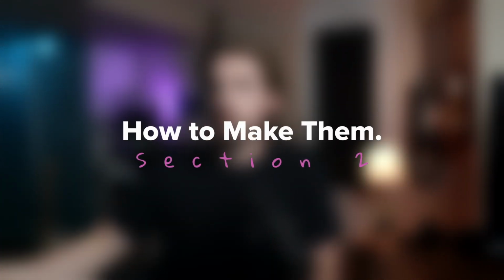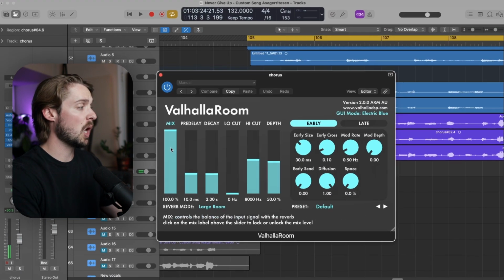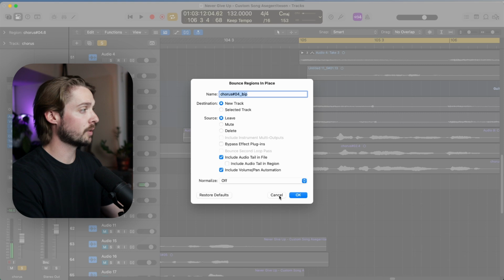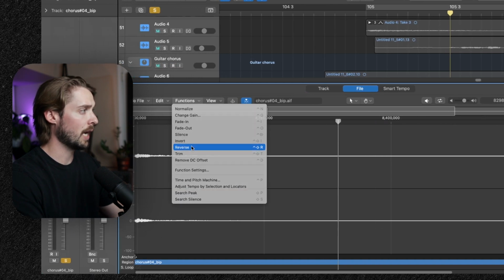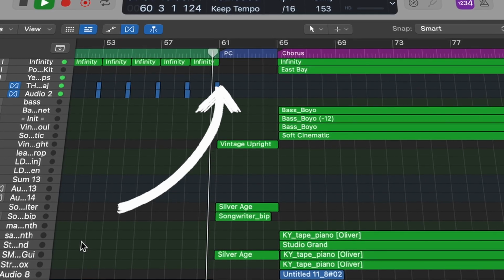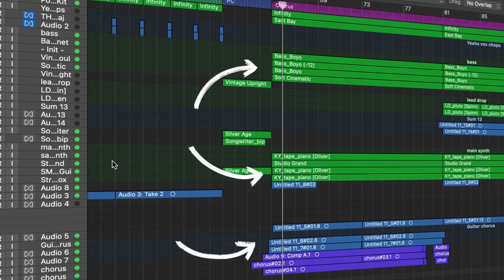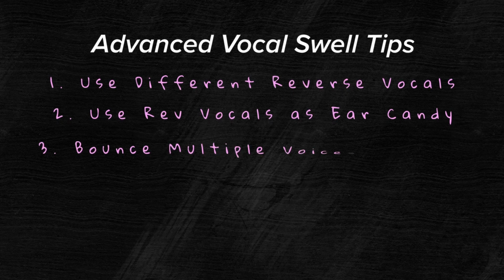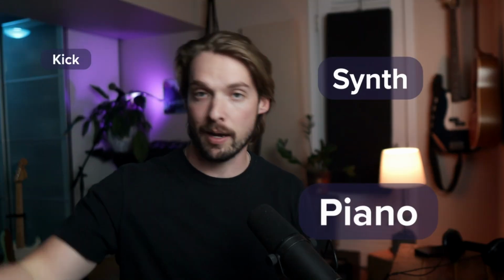My Favorite Vocal Production Trick to Build Tension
In today's video, I'm covering a trick I use all the time to add beef, excitement, and tension to my tracks using vocals! That trick is reverse vocal risers and swells. They're everywhere in music, but chances are, you're not using them as effectively as you could be.

I'll walk you through what reverse vocal swells are, how to make them, where to put them, and some advanced techniques you can use to really up your vocal production game! I know it did for me!

🔗 Links:
🎁 10 Free Vocal Preset Chains⤵

00:00 - Intro
00:28 - Section 1: What are Reverse Vocal Swells?
01:24 - Section 2: How to Make Reverse Vocal Swells
03:32 - Section 3: Where to Use Reverse Vocals
05:03 - Section 4: Advanced Techniques